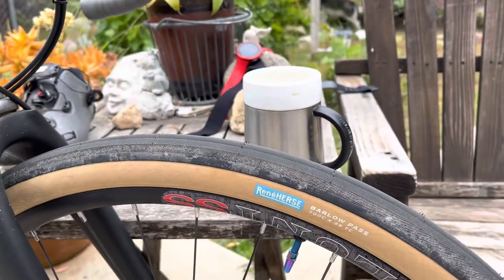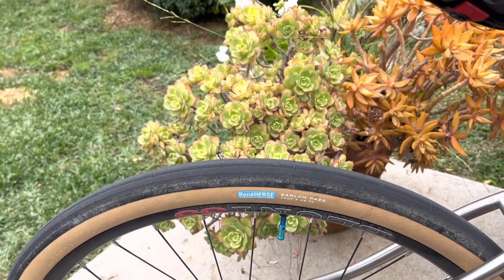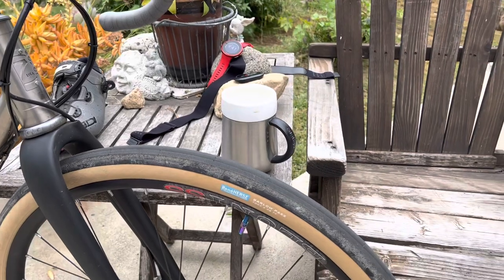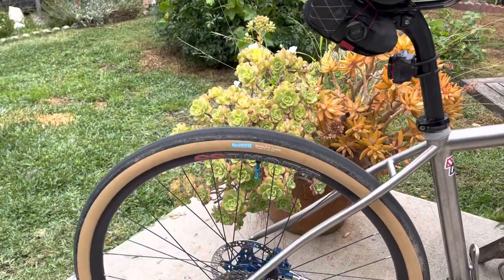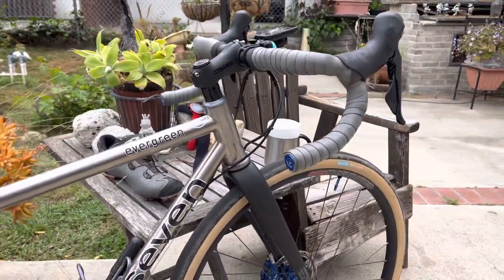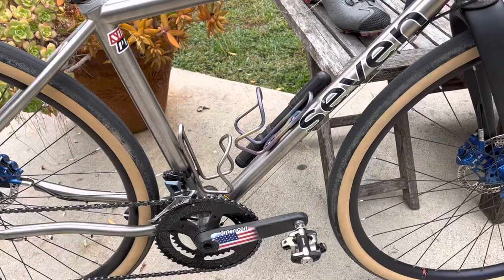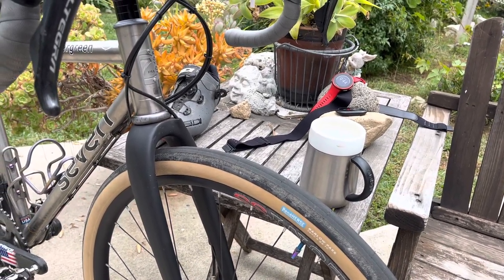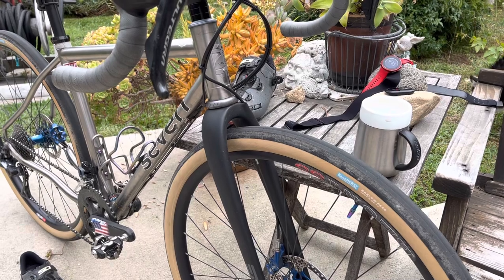Rene’Herse “Premium” tires. Tubeless and supple feeling😎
My first impression of the All Road 700x38c Barlow Pass Standand casing tire that was set up tubeless with Bontreger sealant on Velocity Blunt SS soft aluminum rims.